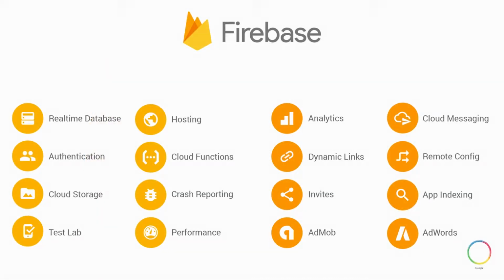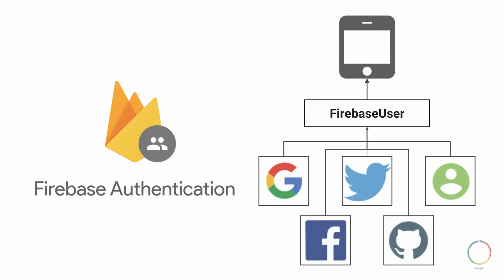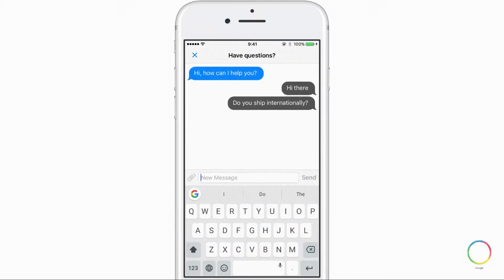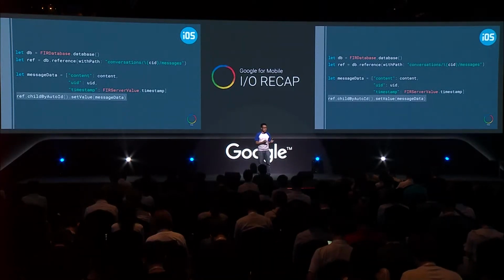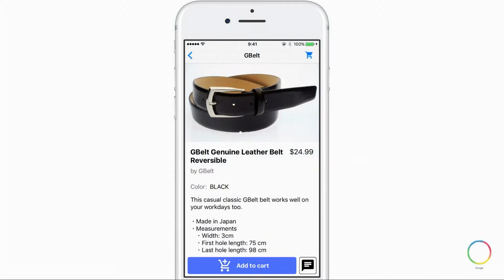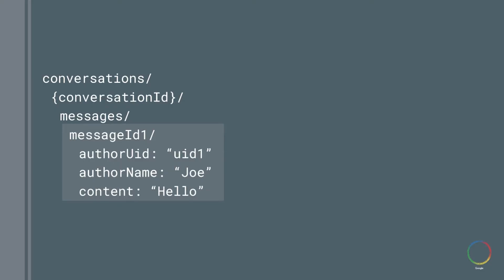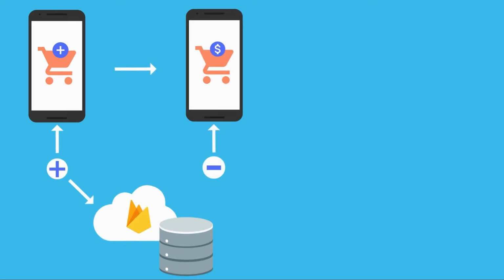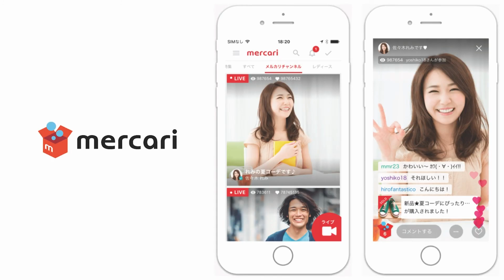B-5.Firebase 레시피 활용법(Khanh LeViet)